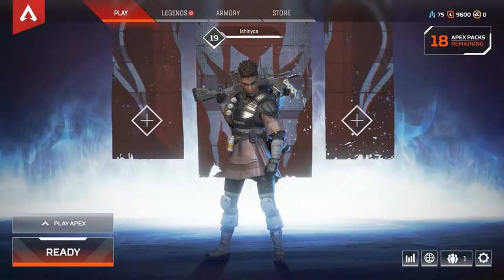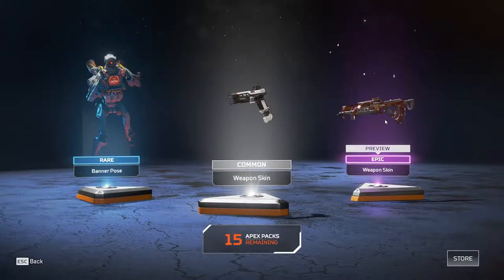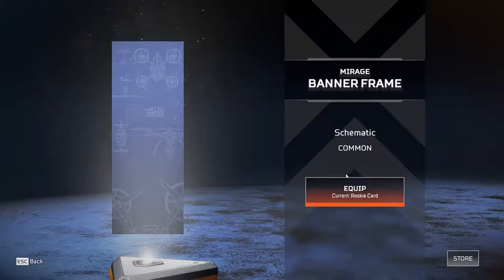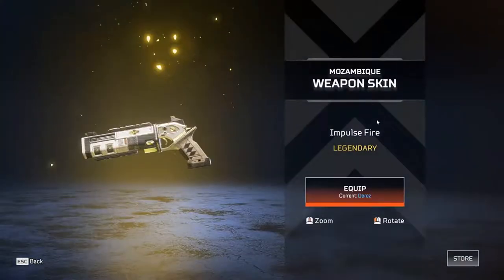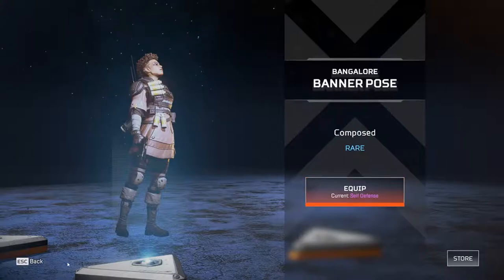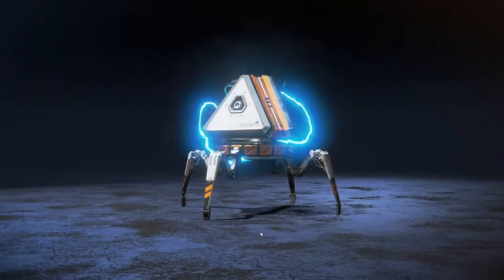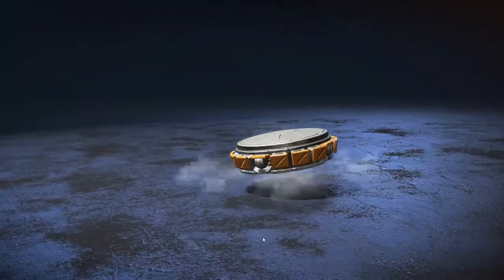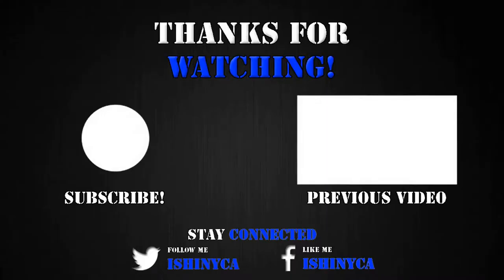OPENING 18 APEX PACKS AND GOT TWO AMAZING LEGENDARIES (Apex Legends)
*-* Links *-*

I am here to help and make sure the right play-makers and artists are given the proper credit.